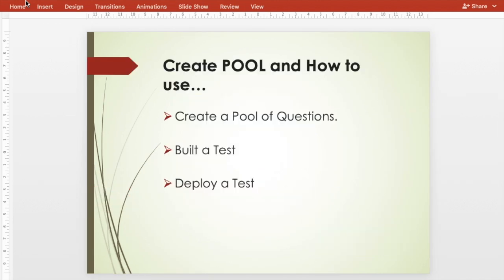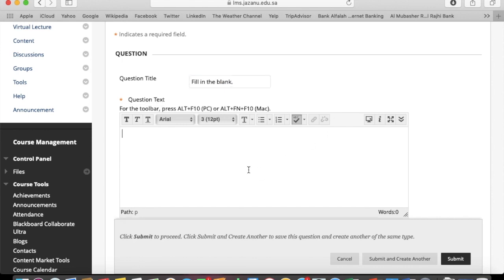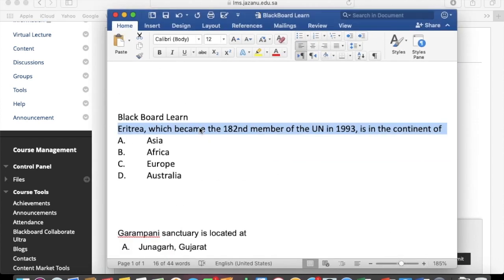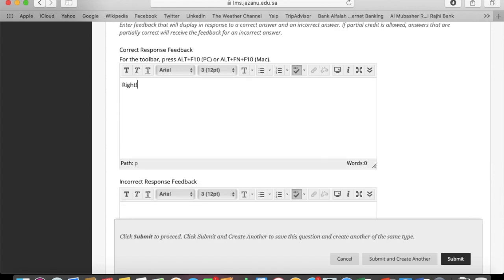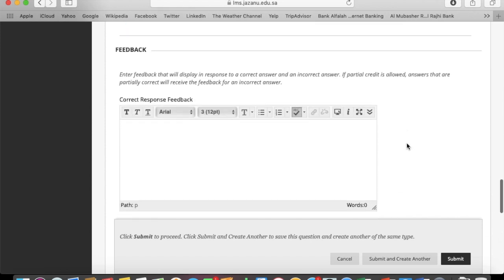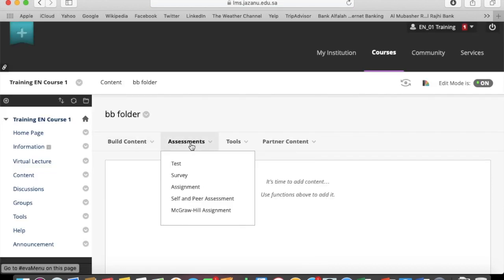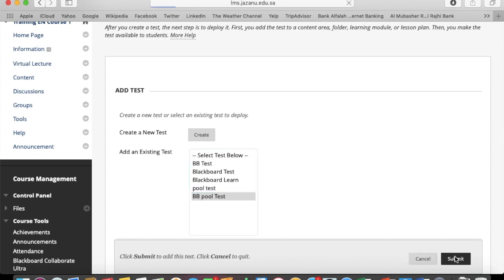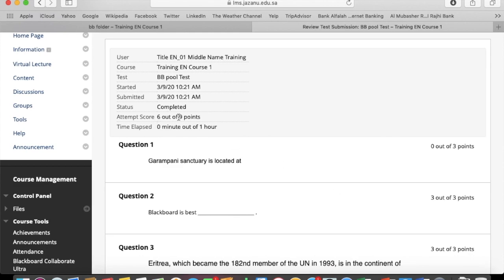How to Create and Use Question Pools in Blackboard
How to Create Question Pools in Blackboard and how to use them for eExam.